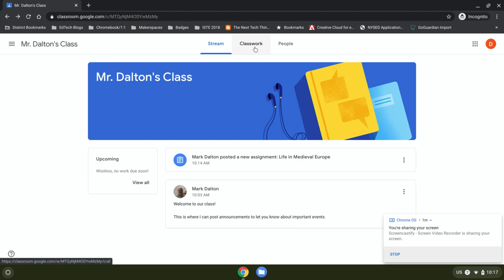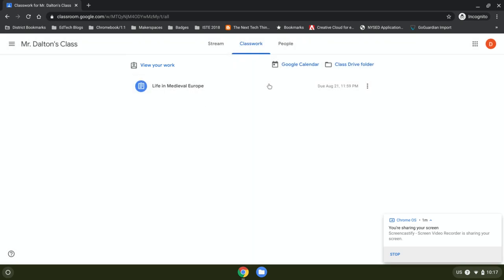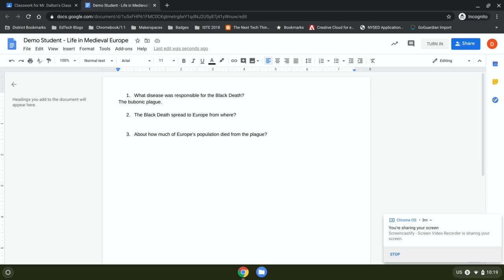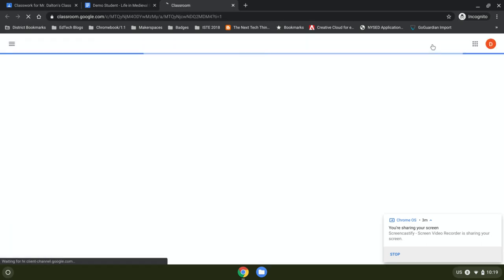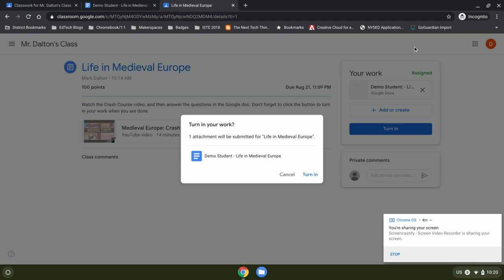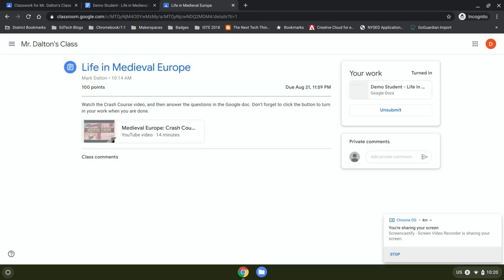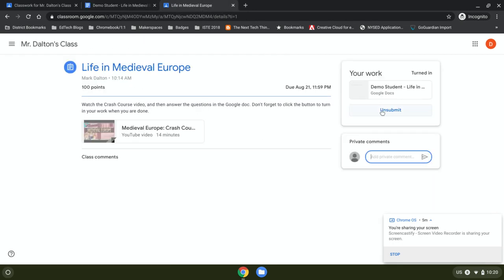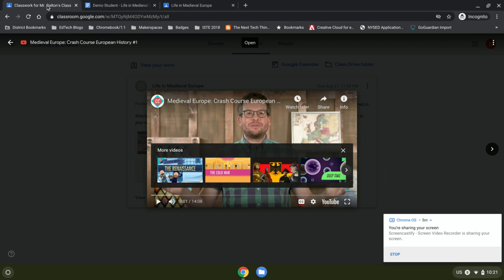Getting Around in Google Classroom & Turning in an Assignment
See the main areas in a class that students need to pay attention to, how to open an assignment, and turn it in when done.